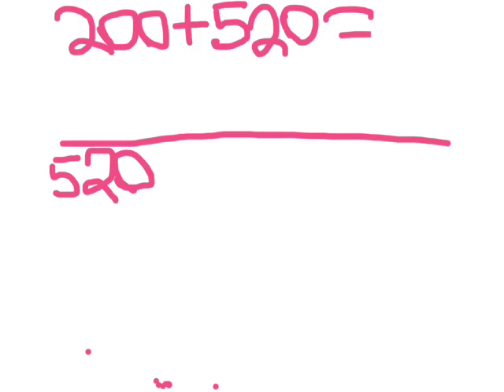Addition using a numberline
Addition Using a numberline, Year 4 KS2